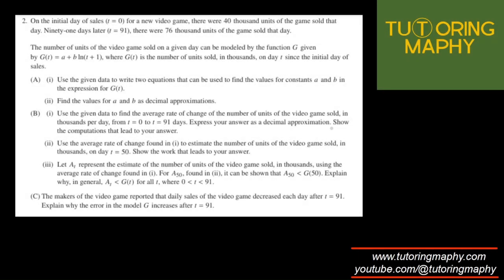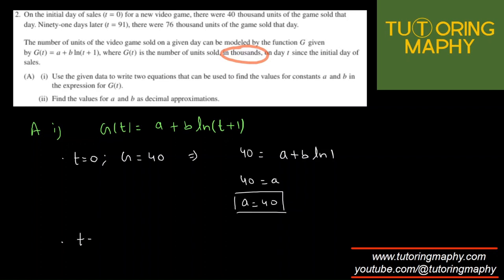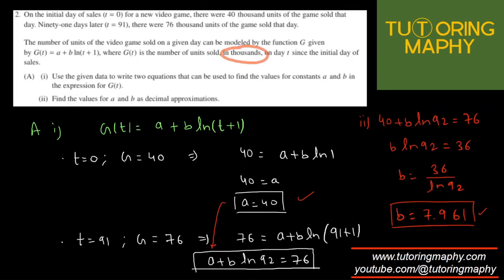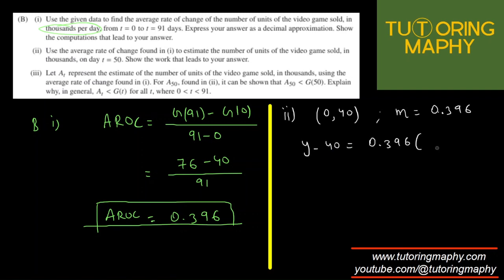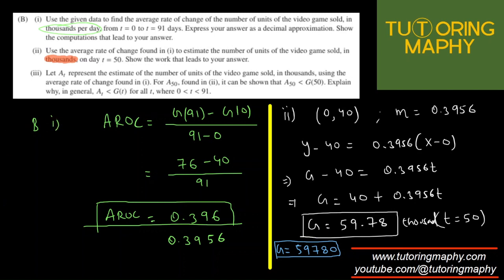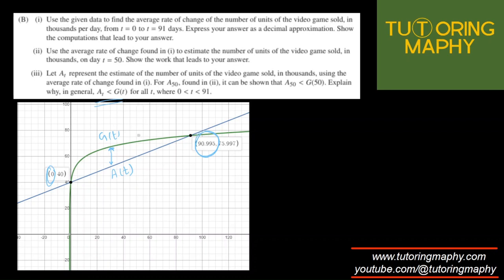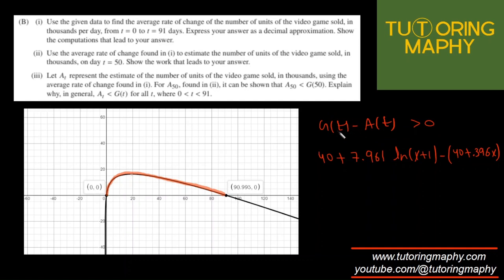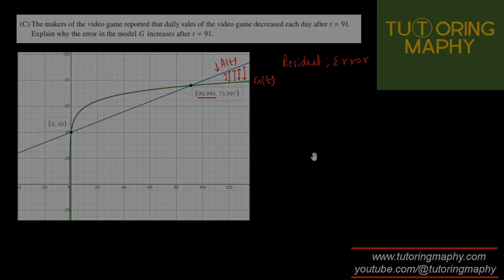AP Precalculus 2024 solutions FRQ #2 AP Precalculus 2024 answers FRQ #2 AP Precalculus 2024 FRQ #2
AP Precalculus 2024 solutions FRQ #2 AP Precalculus 2024 answers FRQ #2 AP Precalculus 2024 FRQ #2 AP Precalculus 2024 FRQ 2

AP Precalculus 2024 exam FRQ 2
AP Precalculus 2024 solutions FRQ #2
AP Precalculus 2024 answers FRQ 2
AP Precalculus 2024 FRQ 2
AP Precalculus FRQ 2

Math tutor
Physics tutor